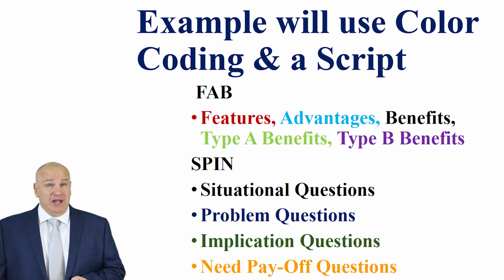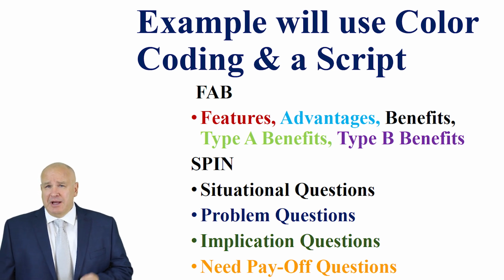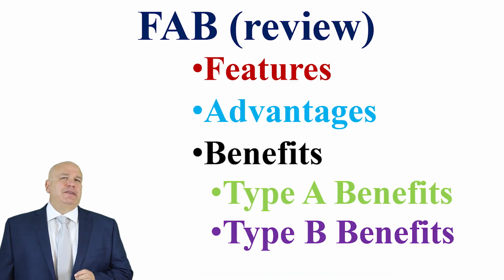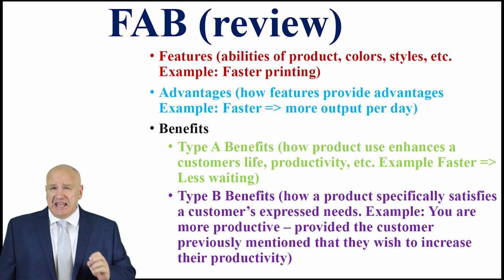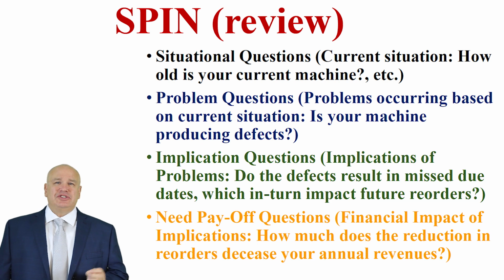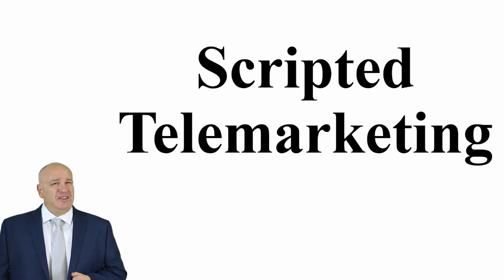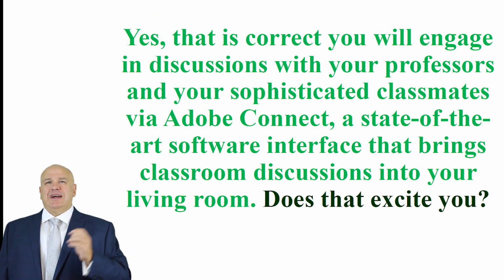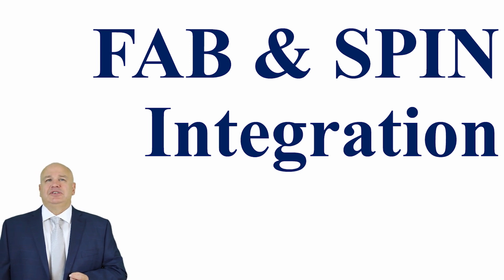FAB & SPIN (Integration)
Integrates the Selling Concepts known as FAB and SPIN